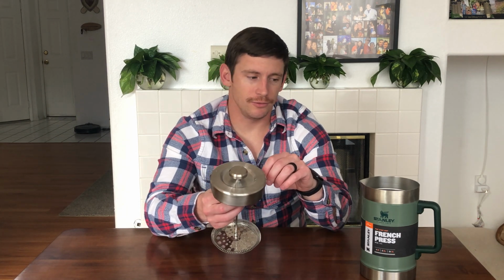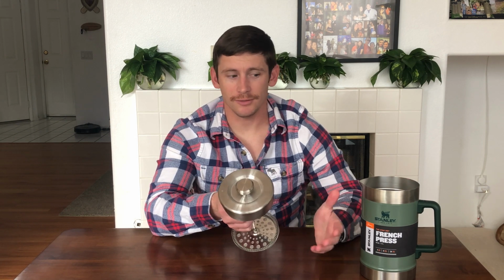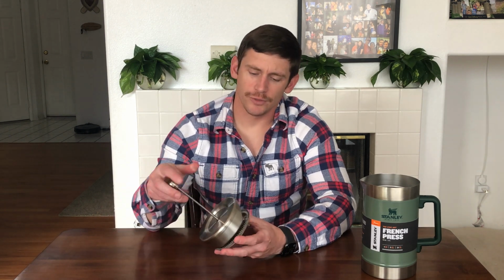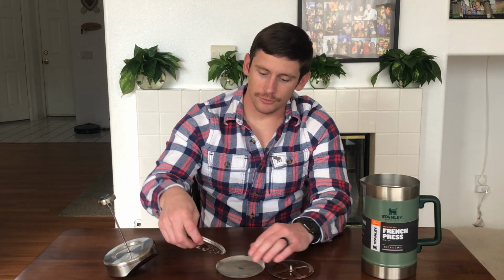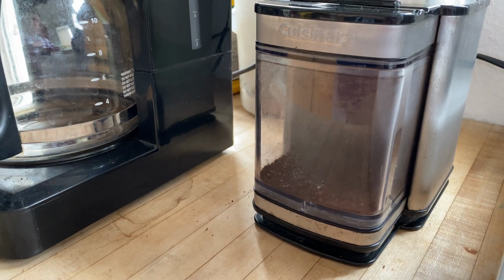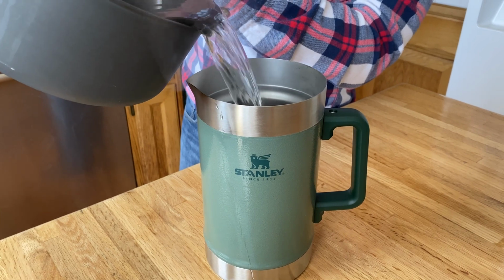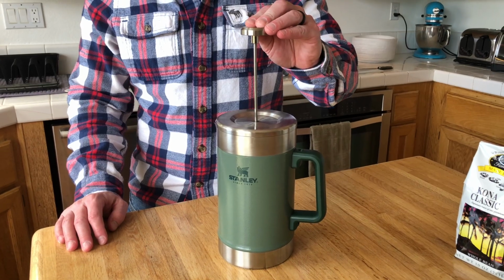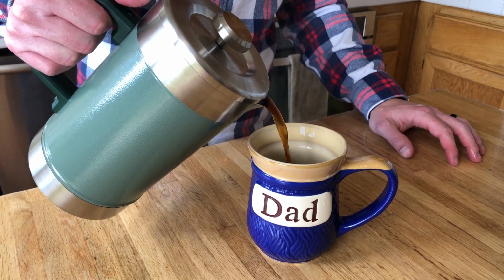Best French Press of 2020: Stanley Classic Stay Hot French Press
A Bored Moores review about the Stanley Stay Hot French Press.

2:14 - to see in action

Be on the lookout for some cute cameos throughout the video.